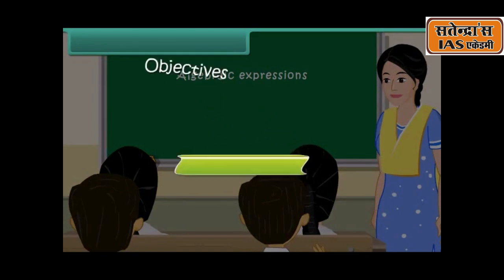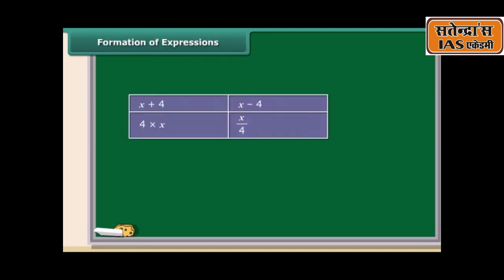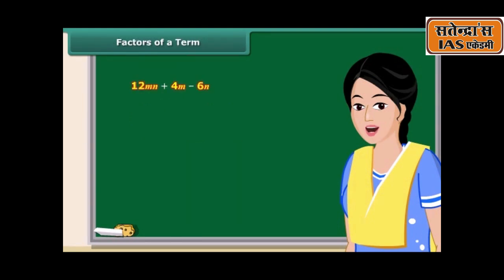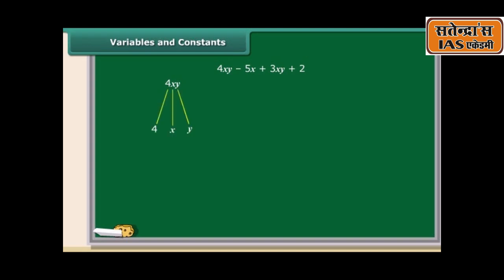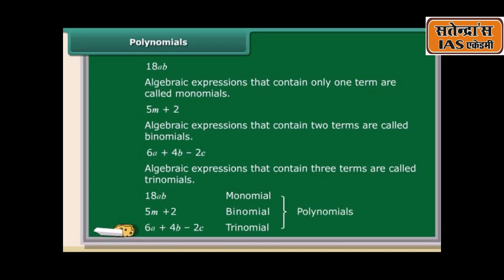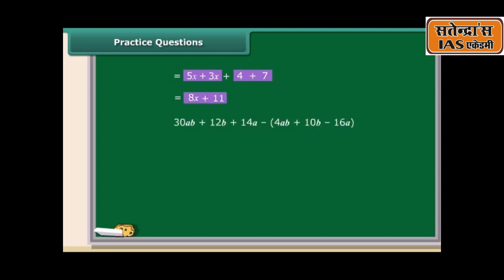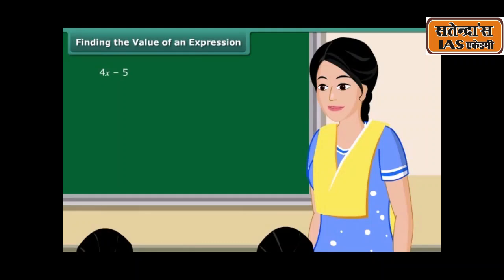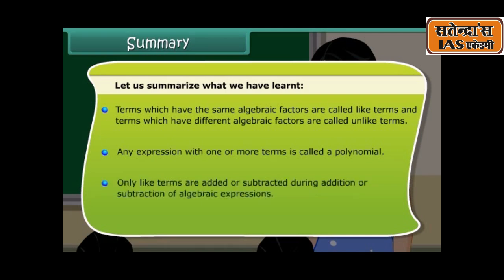CLASS 7th MATHS Chapter 1 Algbraic Expression [ENGLISH MEDIUM ] cartoon vedio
THANKS FOR WATHCHING THIS VEDIO  VISIT KARE SATENDRA' S IAS ACADEMY  KOCHER COLONY  GADARWARA